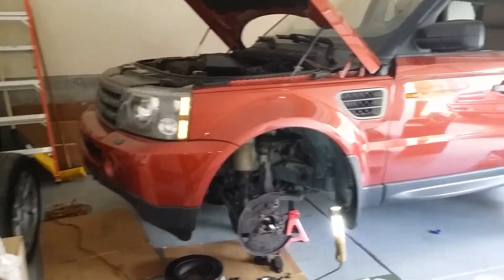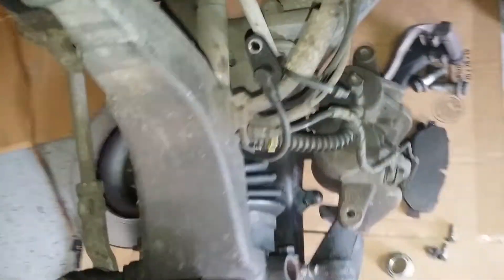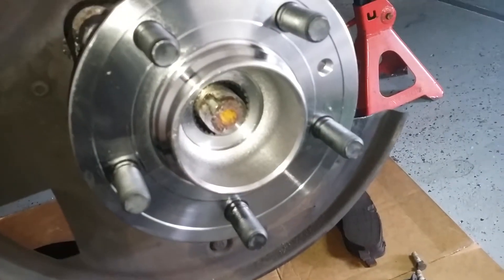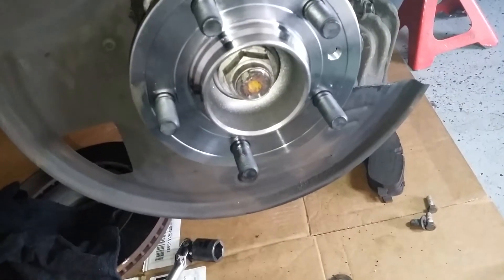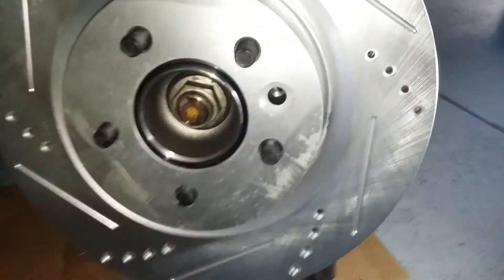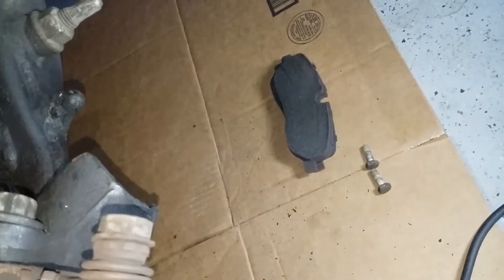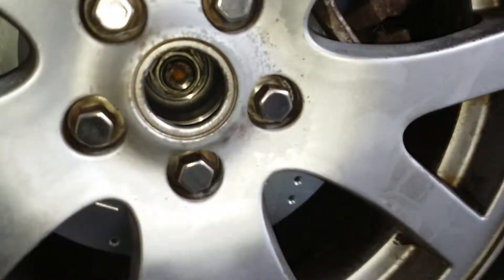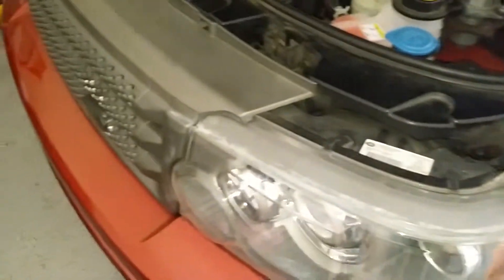RANGE ROVER SPORT HSE 2008 FRONT WHEEL BEARING ROTOR AND BRAKE PADS INSTALLATION